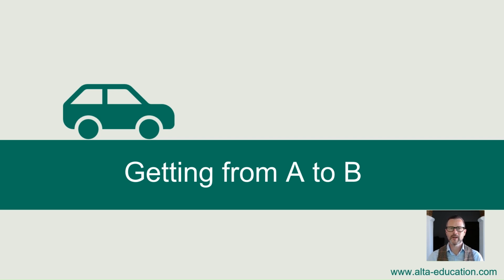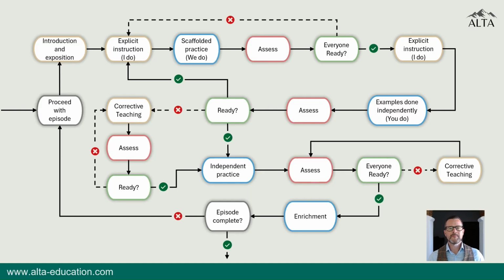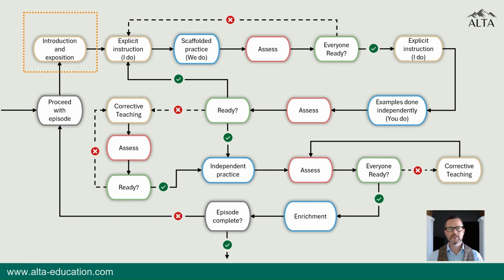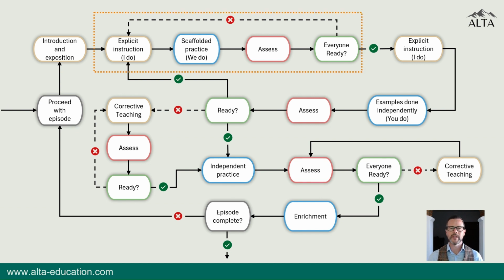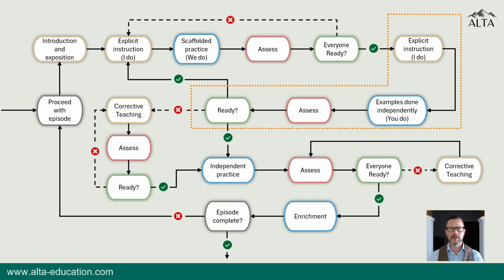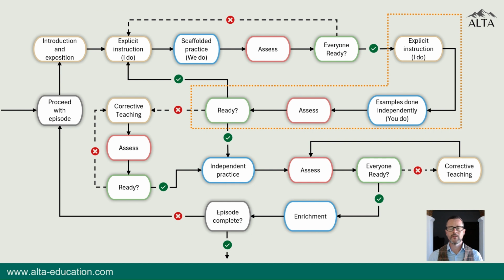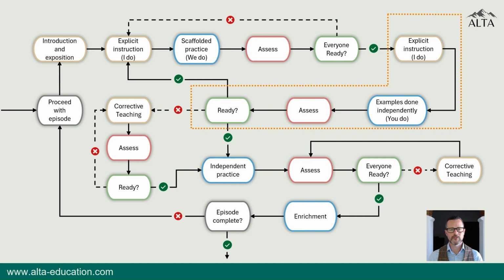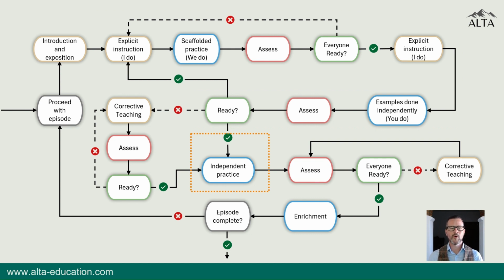Mastering Adaptive Teaching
In this video, Stuart Welsh (Director at ALTA Education) explains what a learning episode might look like in an adaptive classroom.